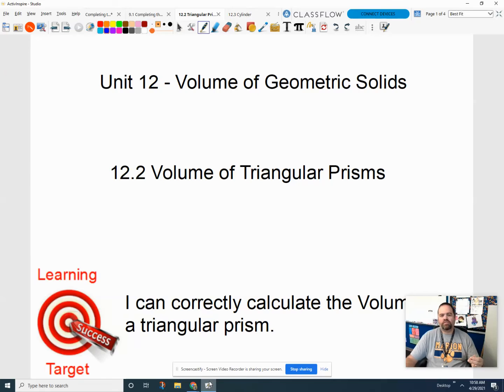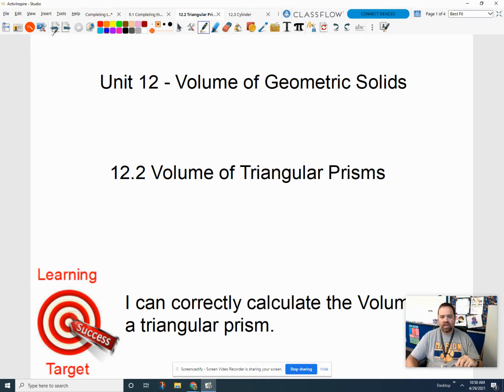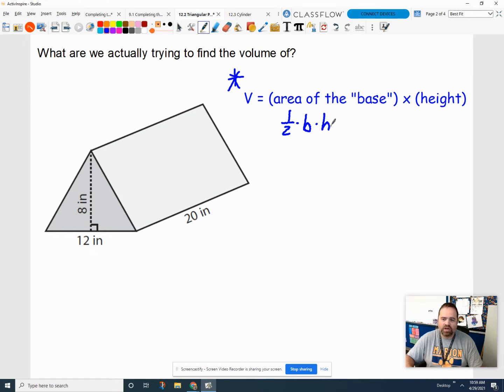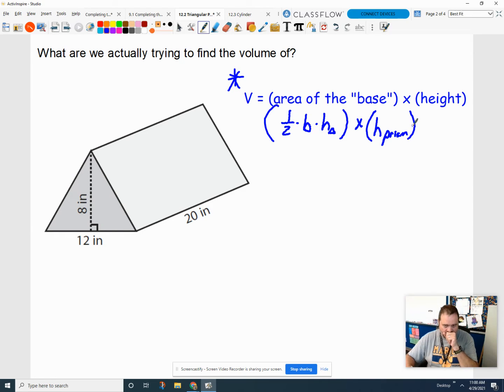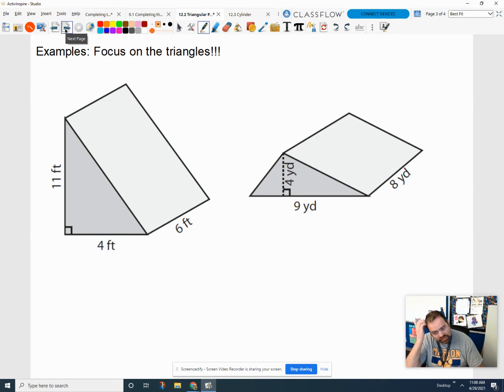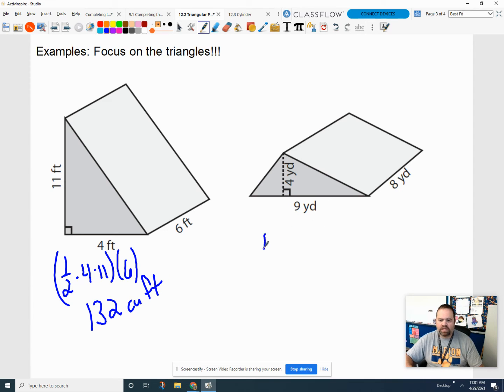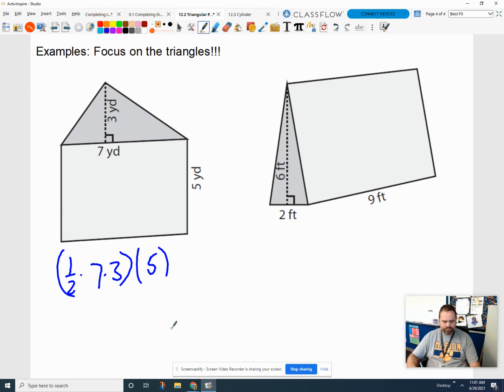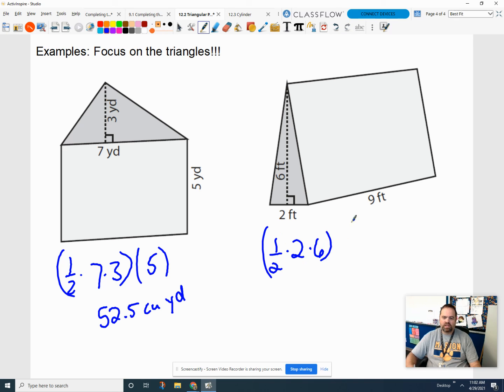Geometry 12.2 Volume of Triangular Prisms